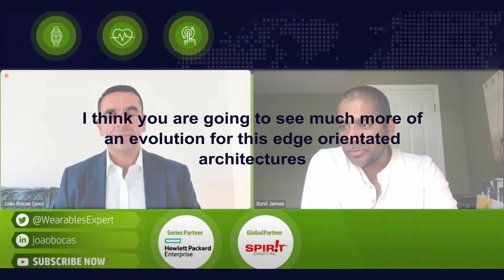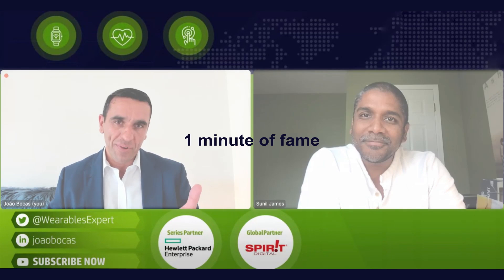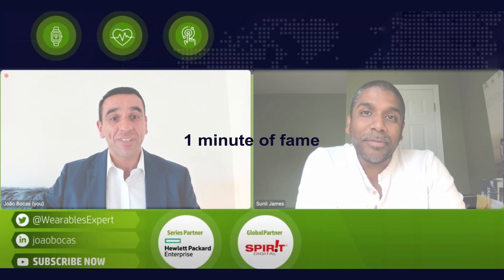#29 Cybersecurity in Healthcare, a discussion between João Bocas and Sunil James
João Bocas - The Wearables Expert ™ interviews Sunil James - Senior Director, Security Engineering at HPE ( Hewlett Packard Enterprise )

In this episode, we talked about Cybersecurity in Healthcare

Sunil James shared incredible insights and experiences of Cybersecurity and Security in general, in healthcare and other industries.

Incredible Remote Monitoring and DigitalHealth Solutions with CliniTouch Vie - Technology Enabled Care for patients​​​​​​​​ with long-term conditions.

João Bocas - The Wearables Expert ™